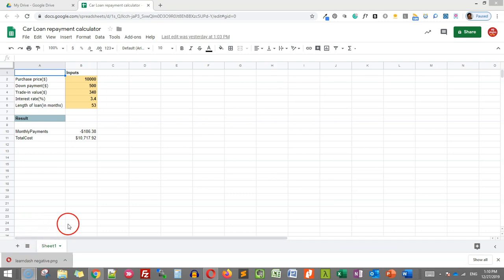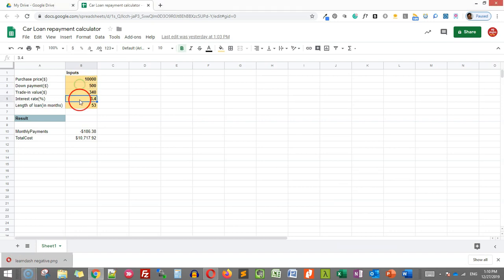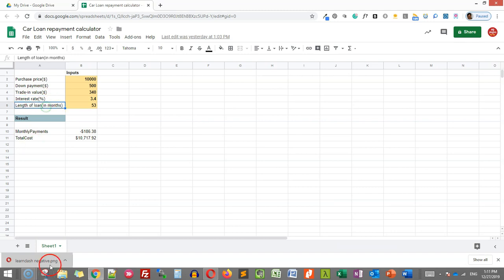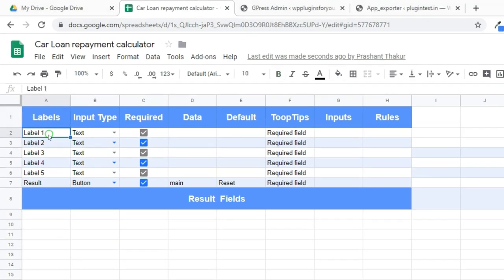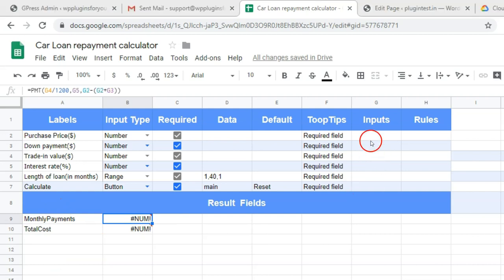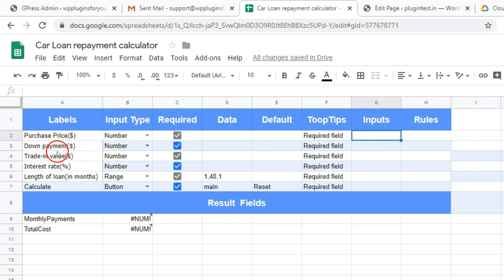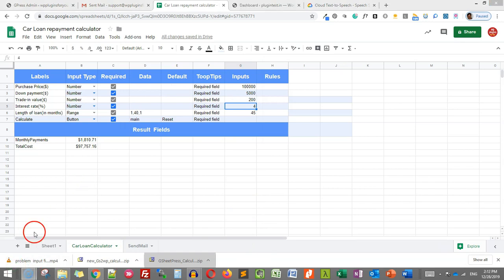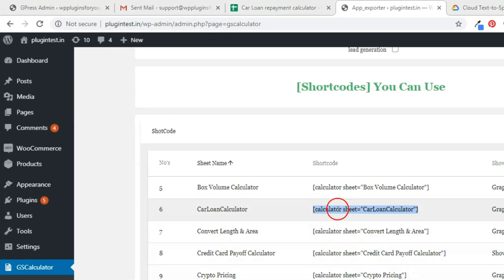Build WordPress Calculator from Google Sheet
GS2WP WordPress Calculator plugin allows you to publish web calculators on WordPress through a [shortcode]. You don't need to know any html, javascript or programming language.If you can create a calculator on Google sheet, you can create a web calculator